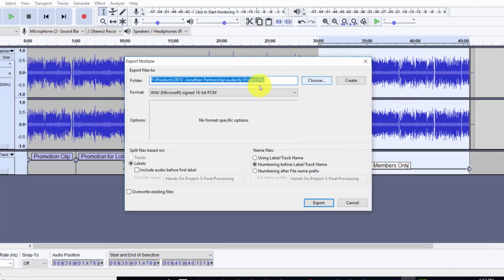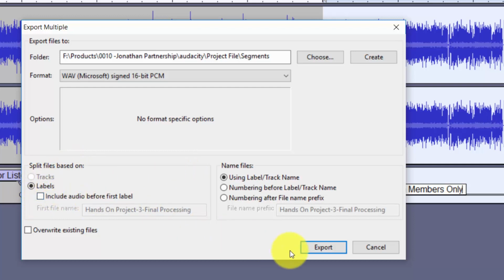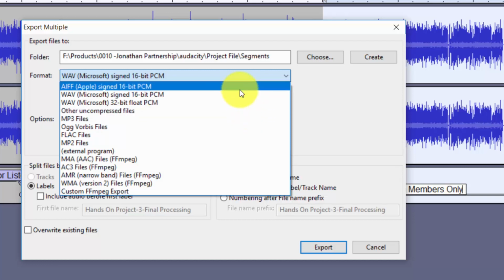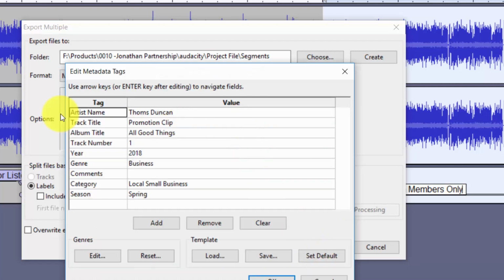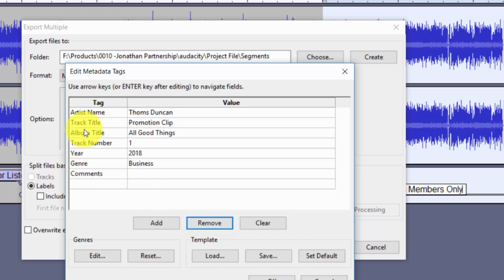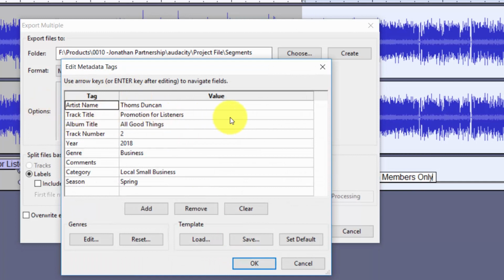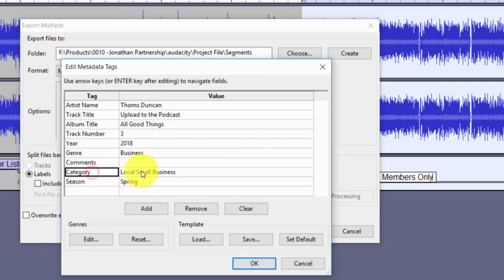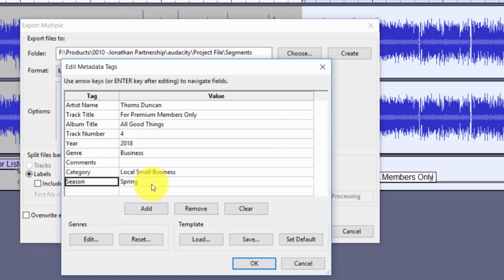15 - Audacity Training Advanced - Exporting the Snippets